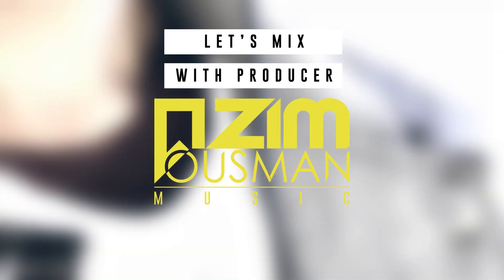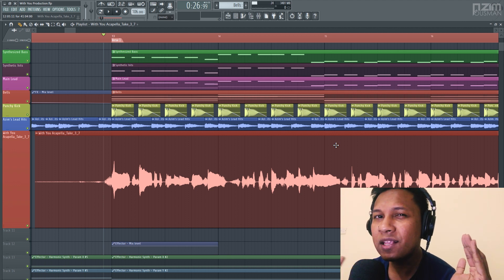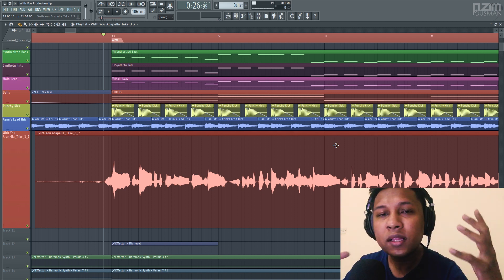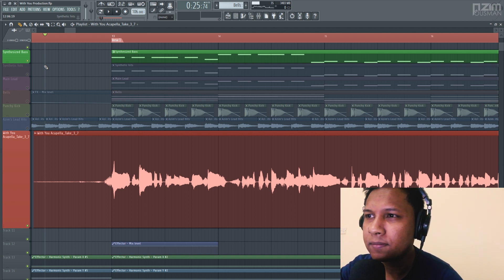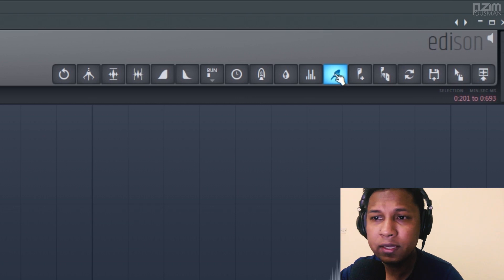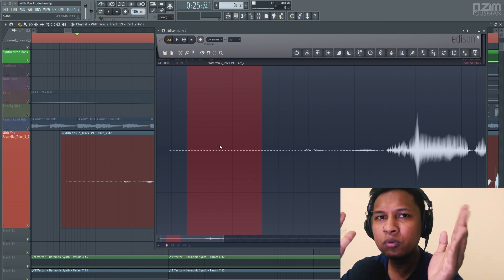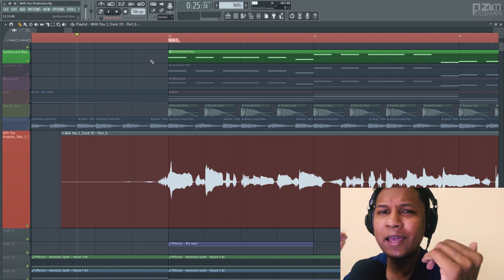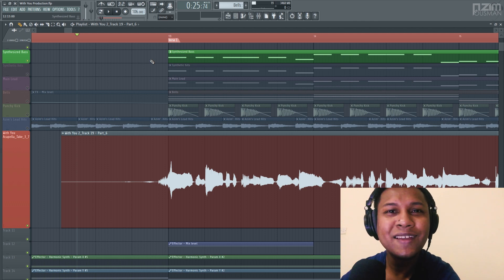How to Remove Noise from your Voice? ( Sinhala Tutorial )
Can you remove background noise of your vocals after your recording session? Yes this technique can clean up the white noises which ruins your voice. Watch the tutorial till the end.